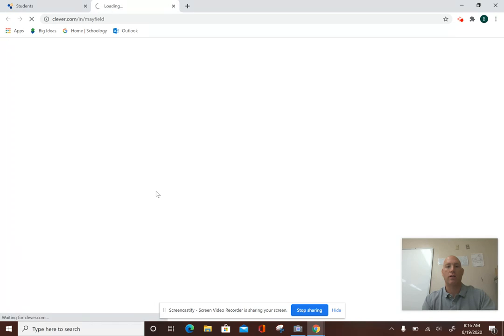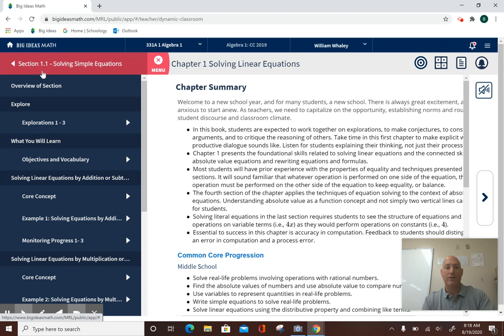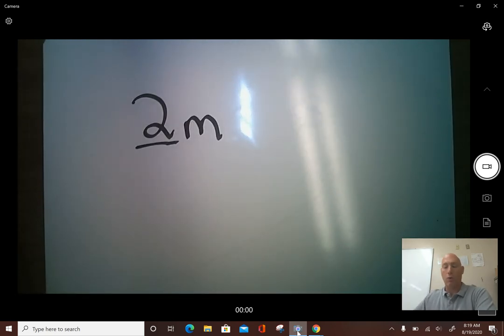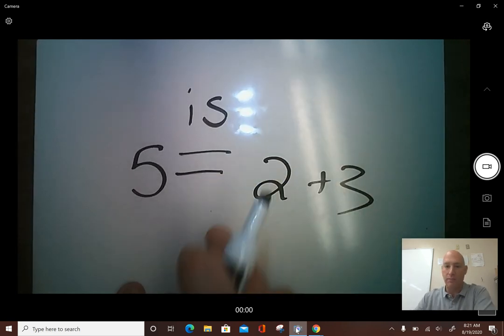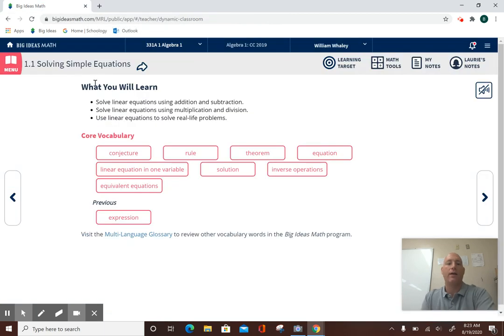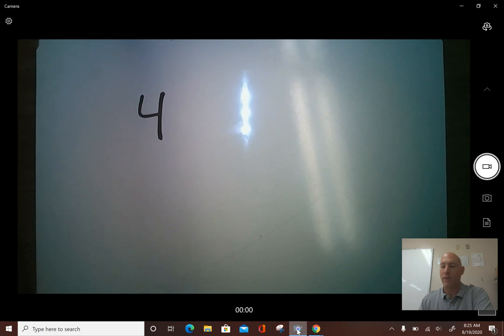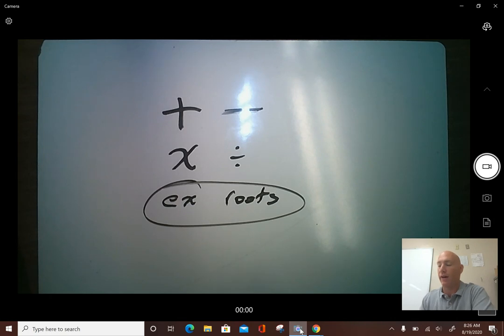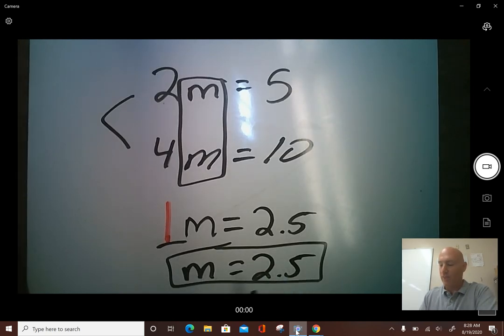Alg 1 Chap 1 Sec 1 Intro and Vocab